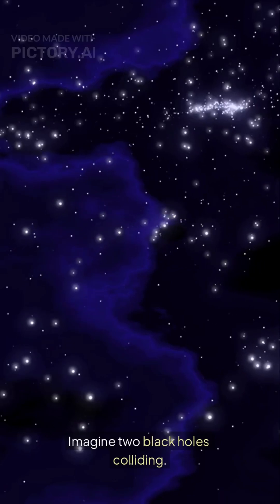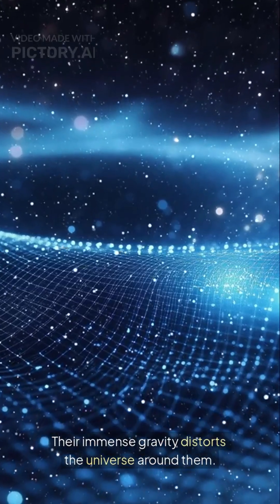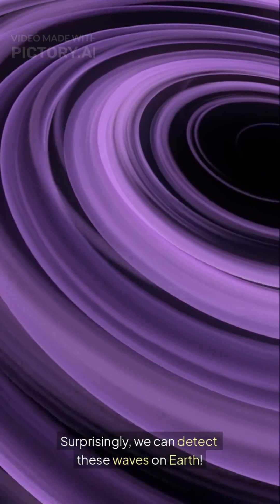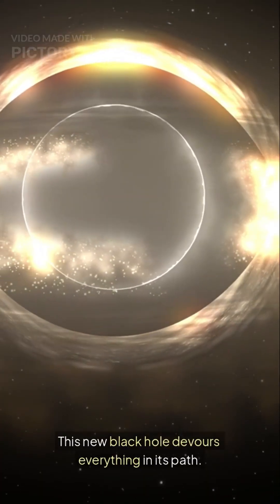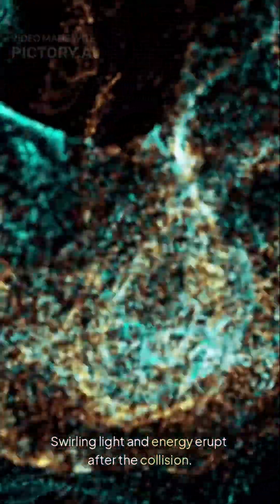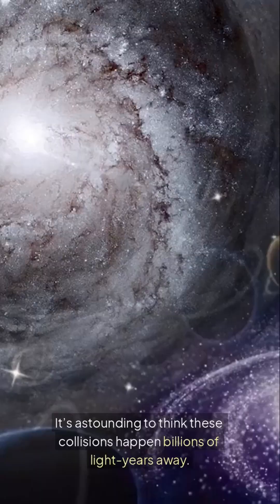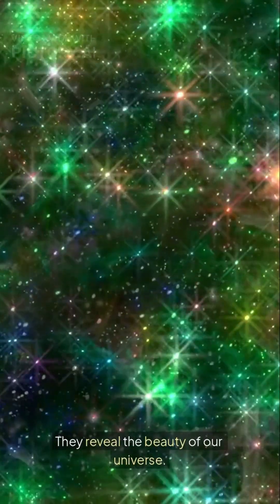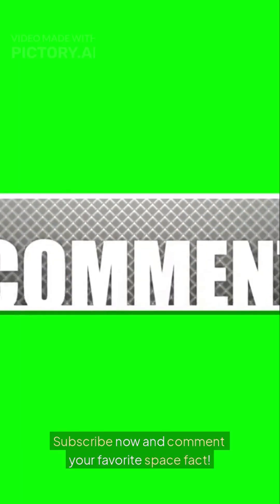What Happens When a Black Hole Meets a Cosmic Explosion ?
What happens when two black holes collide? 🌌 A cosmic explosion shakes space, sending gravitational waves we detect on Earth! Watch this epic galactic showdown as light swirls and a new black hole forms! 🚀 Vote for our next space adventure: [poll link].